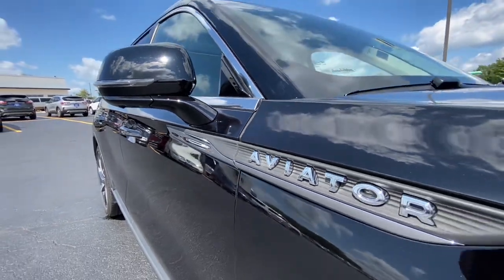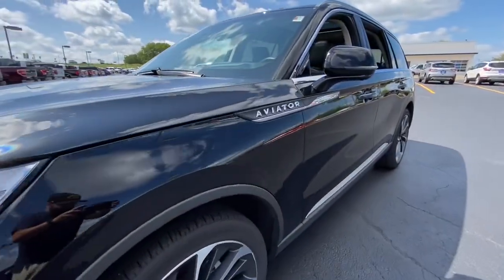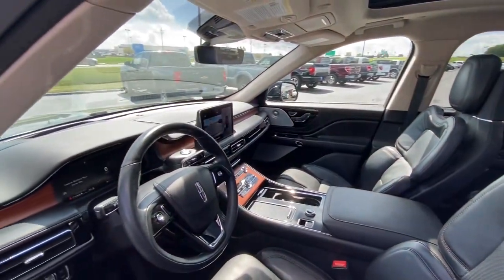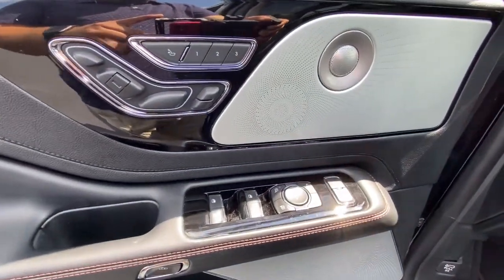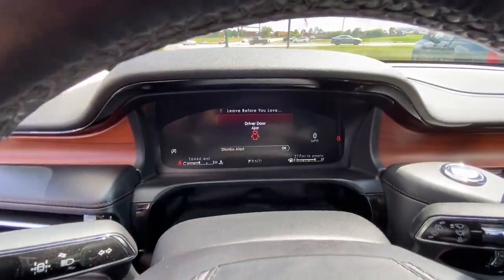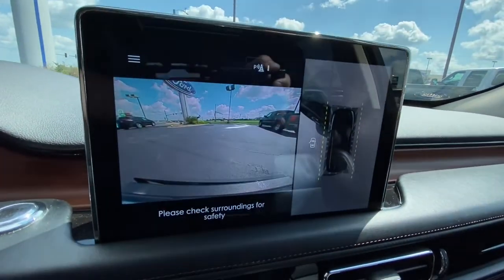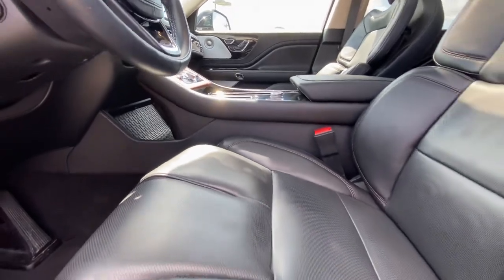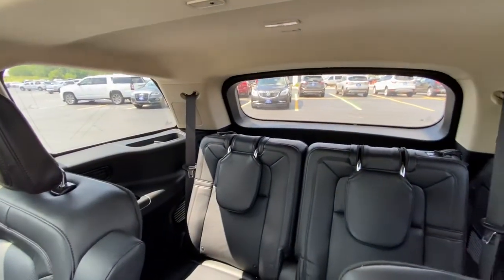2020 Lincoln Aviator Iowa City, Cedar Rapids, North Liberty, Waterloo, Coralville, IA P10705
Infinite Black Metallic Used 2020 Lincoln Aviator available in Iowa City, Iowa at Deery Brothers Ford Lincoln. Servicing the Cedar Rapids, North Liberty, Waterloo, Coralville, IA area.

At Deery Brothers Were Here For You! HASSLE-FREE UPRONT PRICING with a friendly personalized no pressure purchase. And even better youll buy on your terms. Voted 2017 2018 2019 BEST OF AREA NEW CAR 2020 BEST OF USED CAR Dealership.brbrAwards:br  * 2020 KBB.com 10 Best SUVs Worth Waiting For